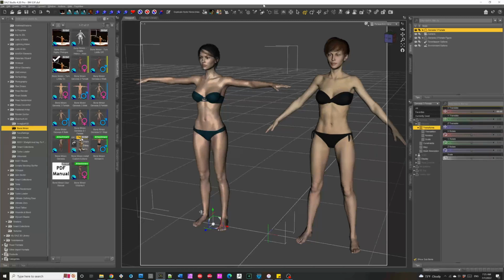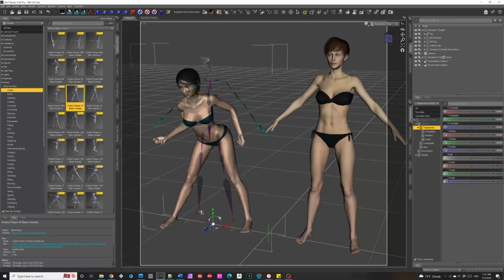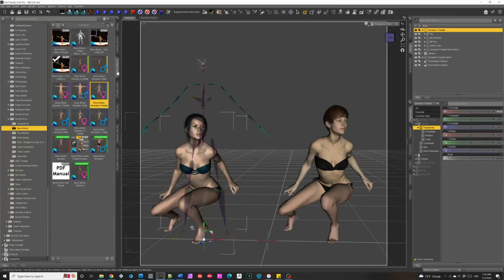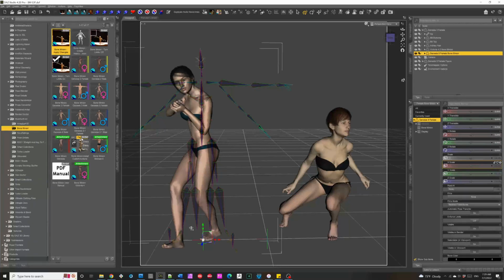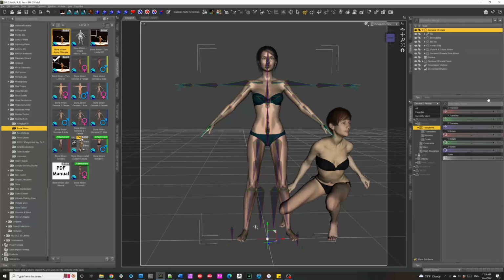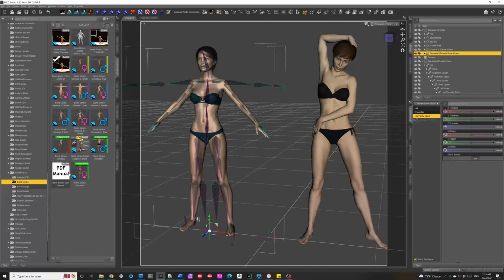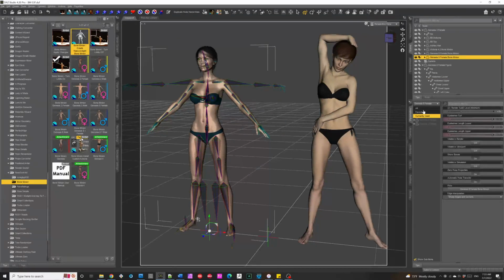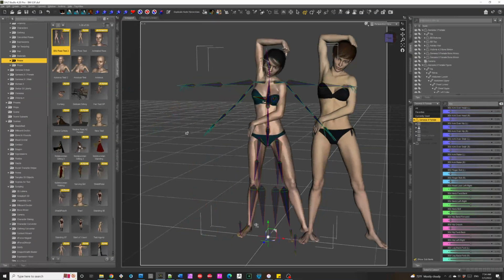Bone Minion 1.1 Update for Daz Studio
Quick video about updates to the Bone Minion products for Daz Studio,  coming Late July 2022